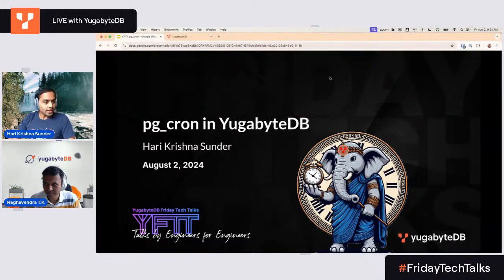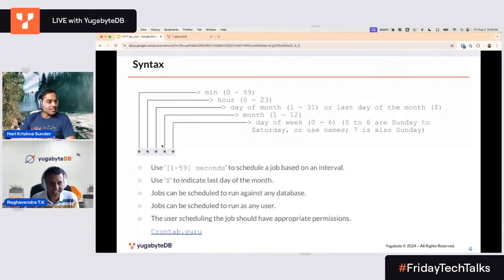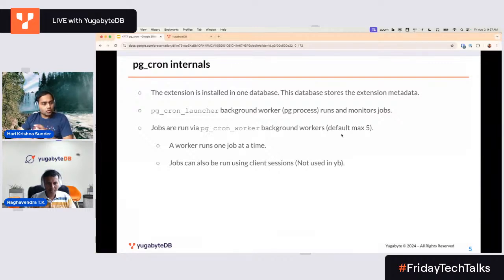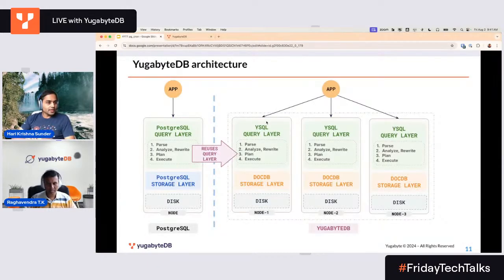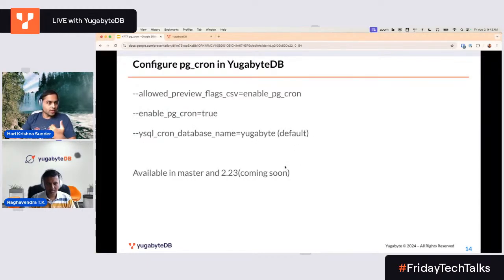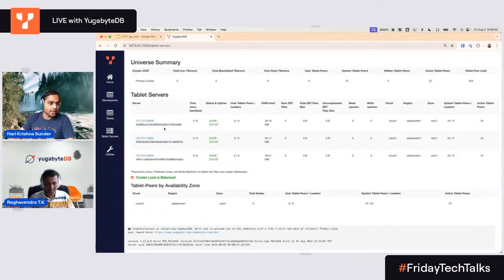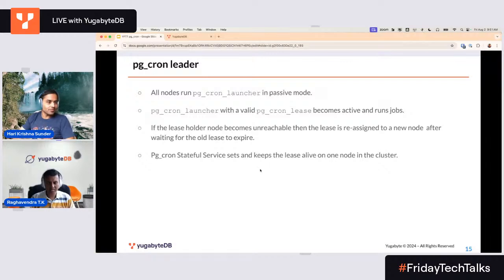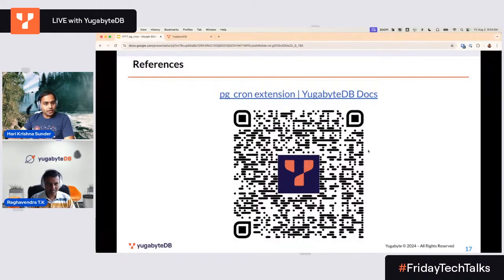pg_cron in YugabyteDB | YFTT| EP 120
Join Hari Krishna Sunder and Raghavendra T.K. to learn about the upcoming pg_cron extension support in YugabyteDB. We will cover how pg_cron works in postgres and the changes made for it to work in our multi node distributed environment.